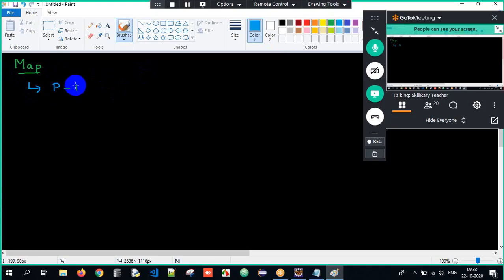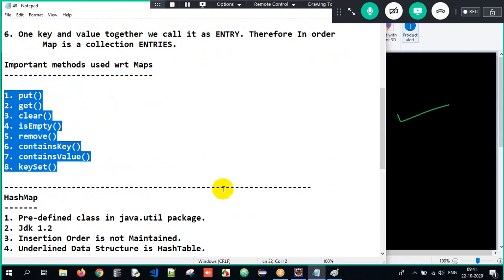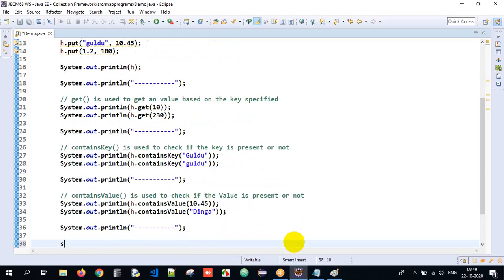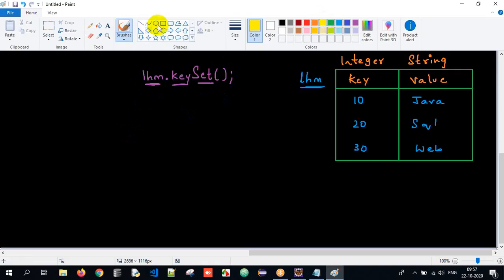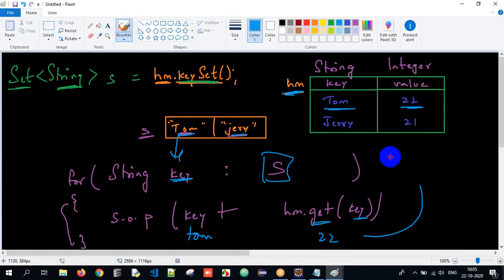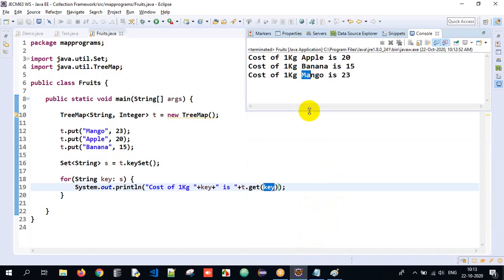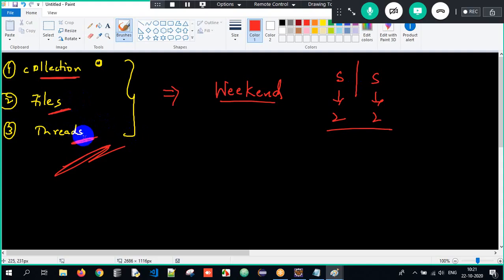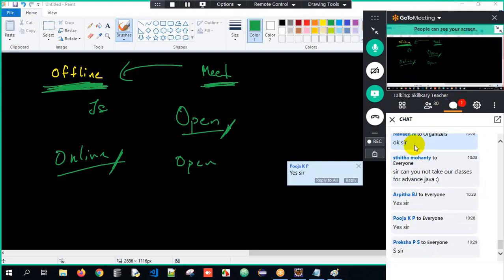Collection Framework in Java | Part 33.8 | Concurrent Collections | Core Java Final Part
In this final video (Part 33.8) of the Core Java Tutorial Series, we wrap up the Collection Framework (Part 8). You’ll learn:

Introduction to Concurrent Collections

ConcurrentHashMap, CopyOnWriteArrayList, ConcurrentLinkedQueue

Why concurrent collections are needed in multi-threaded applications

Final summary of Core Java concepts covered in this series

This marks the completion of the Core Java Tutorial playlist 🎉. By finishing this, you now have a solid foundation in Java and are ready to move towards advanced Java, Spring Boot, and real-time projects.